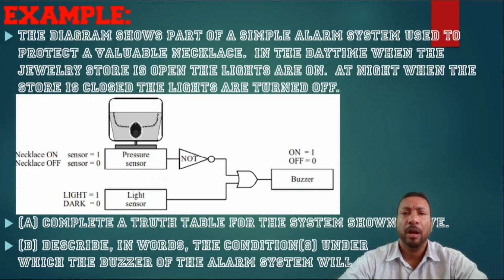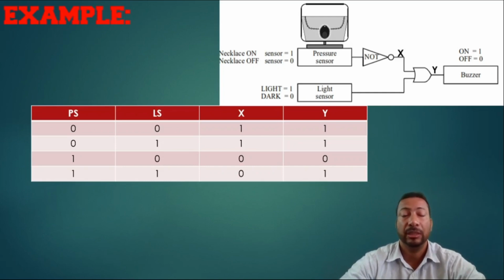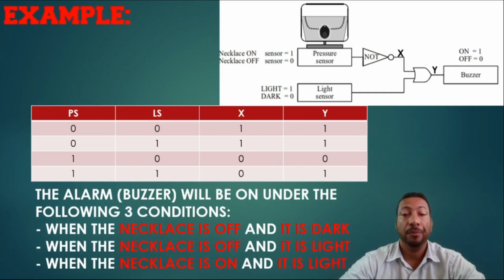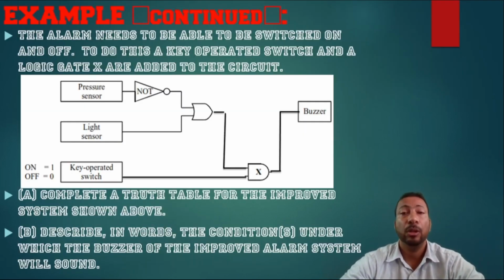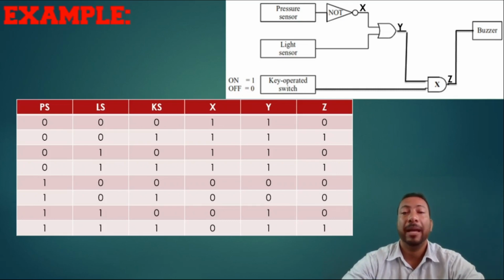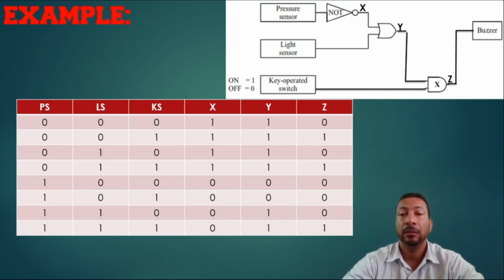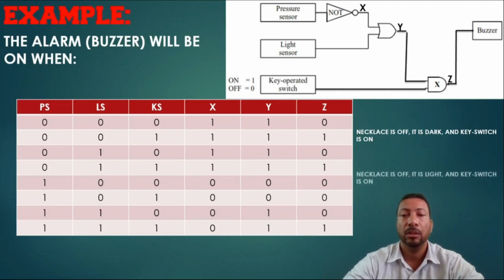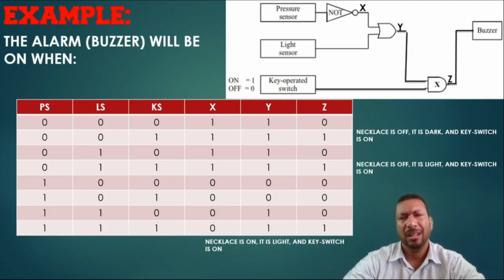Analyzing Logic Circuits | CSEC Physics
- In this video you will learn how to produce a truth table from a logic circuit as well as determining when the logic circuit will be successful in its task.